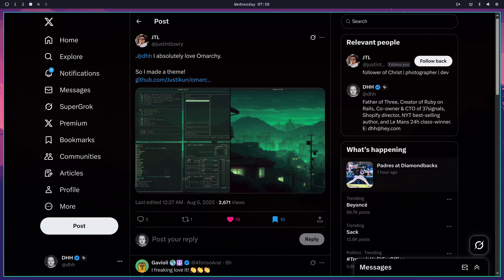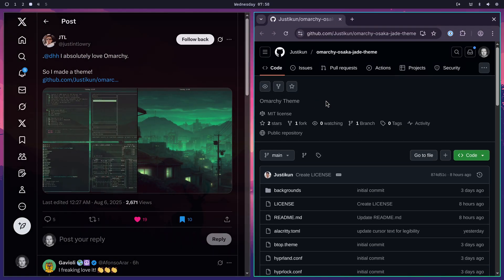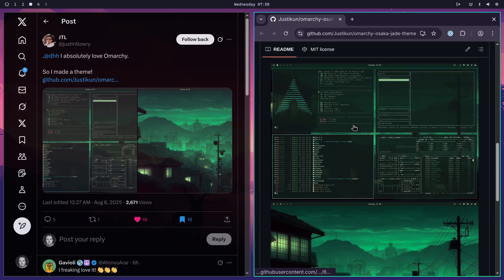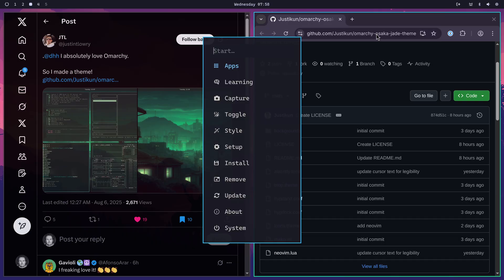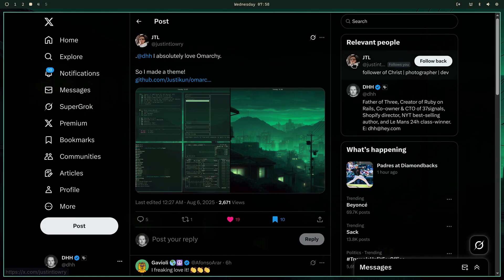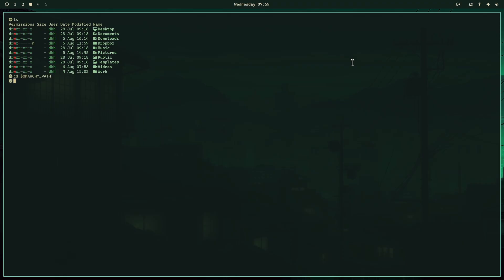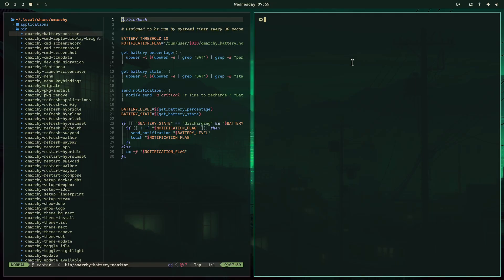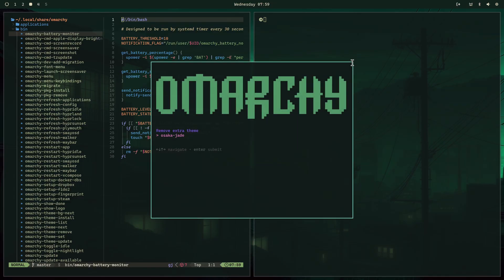Omarchy: Install extra theme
Omarchy themes are multiplying all over the internet. Here's how you install one. for more on Omarchy.